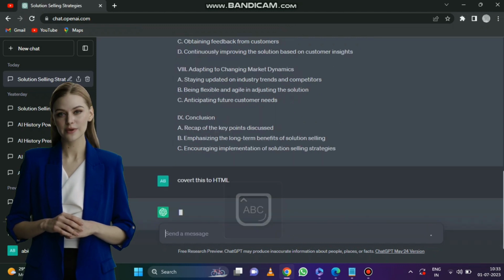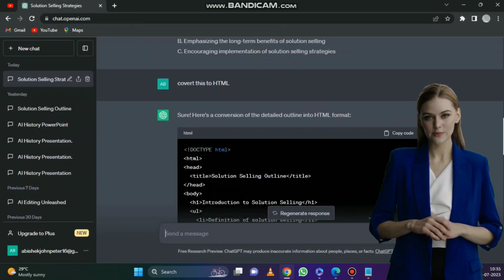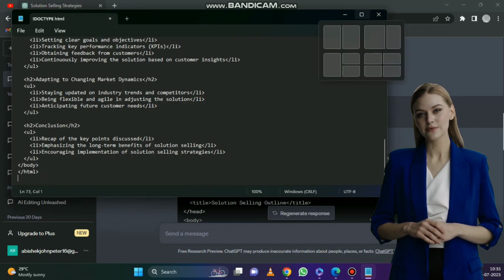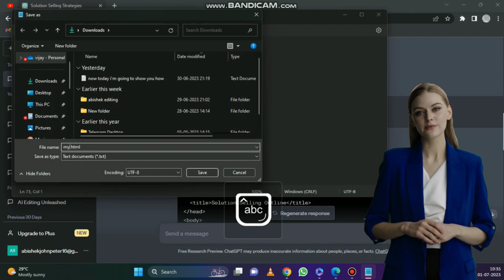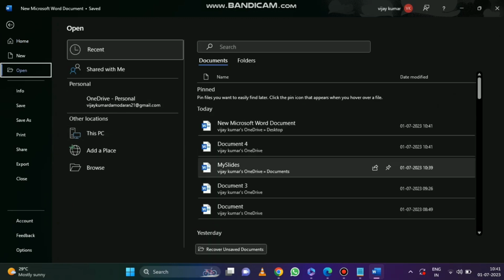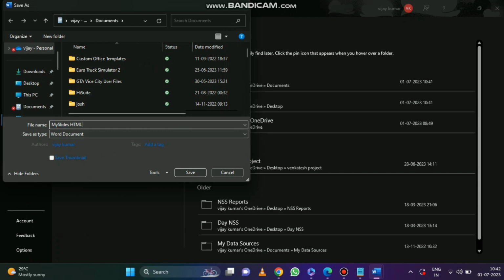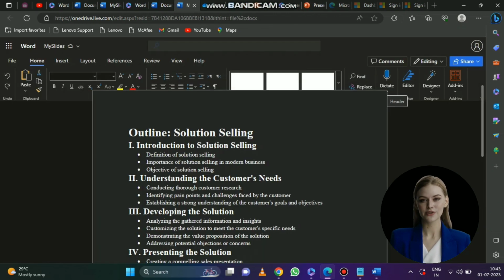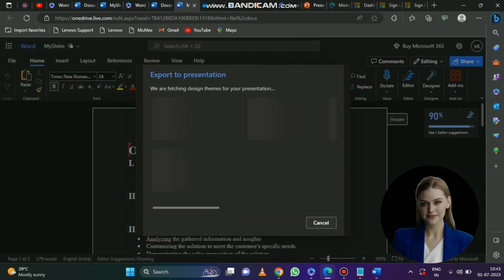Using Chat GPT to Make Powerful power point presentation | Easy Tutorial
Master the Art of Creating Powerful PowerPoint Slides with Chat GPT | Easy Tutorial

Welcome to our comprehensive tutorial on creating stunning PowerPoint slides using the incredible power of Chat GPT! In this step-by-step guide, we'll show you how to harness the AI capabilities of Chat GPT to elevate your presentations to a whole new level. From designing eye-catching templates to crafting persuasive content, we've got you covered. Learn how to captivate your audience with dynamic animations, seamless transitions, and engaging visuals. Whether you're a student, professional, or public speaker, this tutorial will equip you with the skills to create impactful presentations. Get ready to impress with your next PowerPoint slideshow!